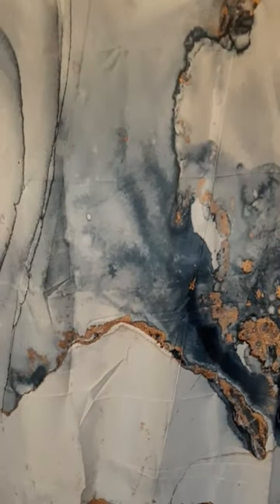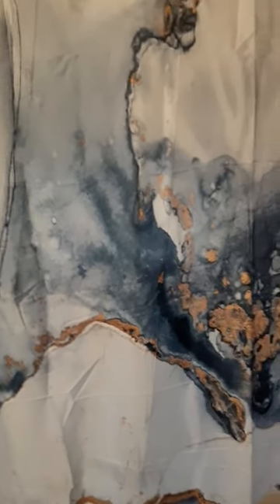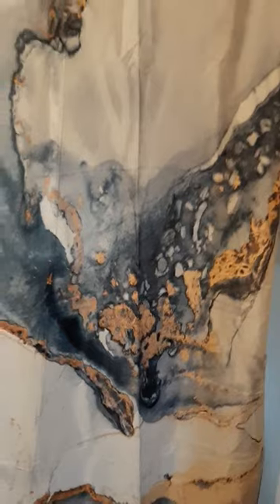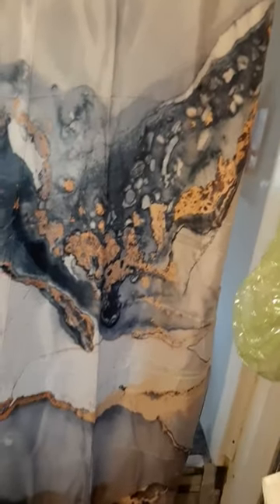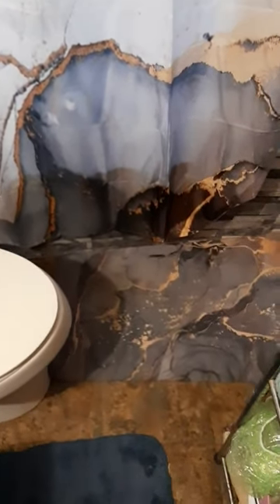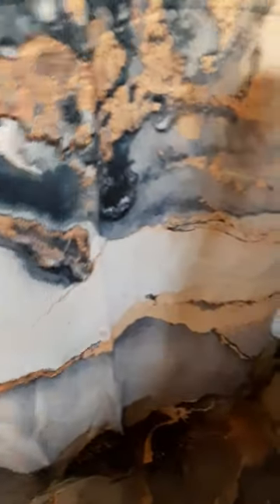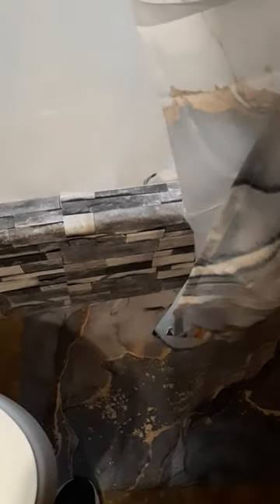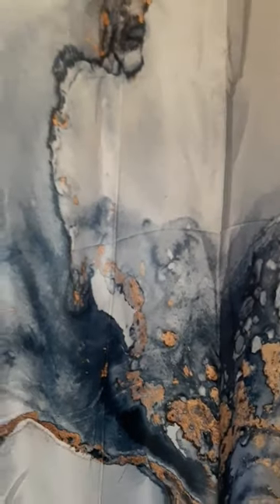Shower Curtain From Temu, Process of Redesigning My Entire Bathroom